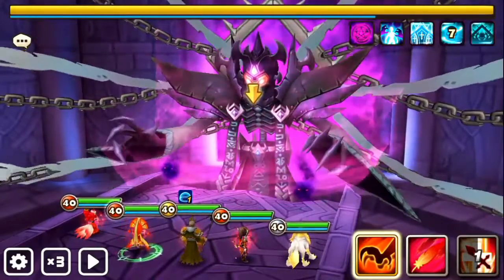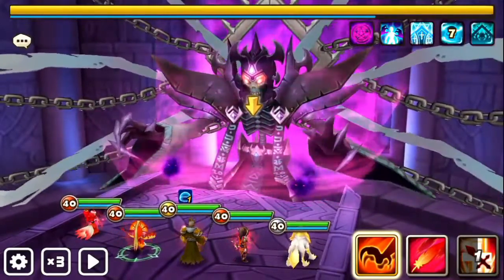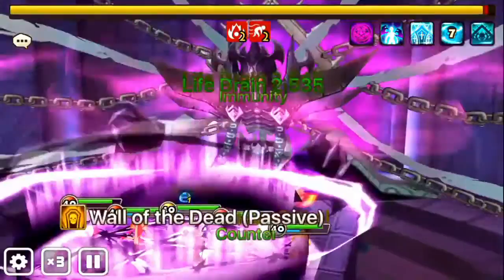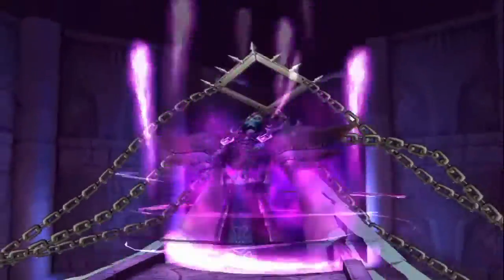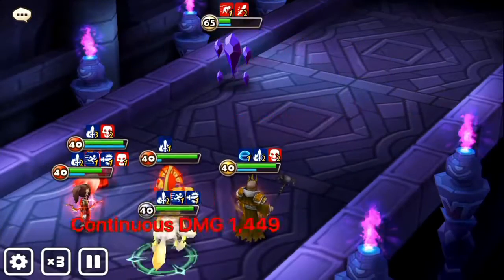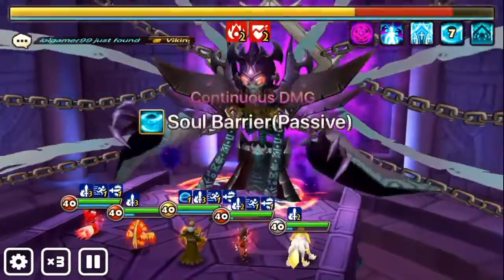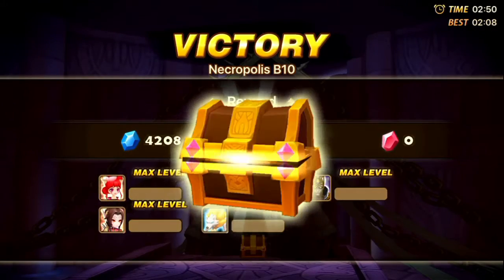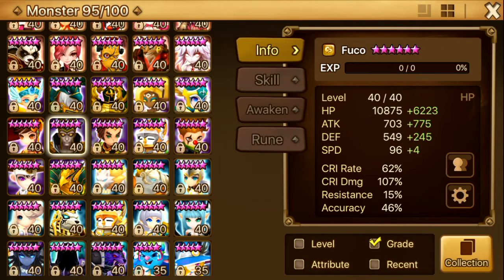Beginner's Necro B10 Guide-tips.units, and how to make a team to counter it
This video is a pretty in-depth beginner necro guide where I include a thorough analysis of the boss's skills, how to counter them, what core units to bring, how to rune the units, and speed tuning. Hope this is helpful!